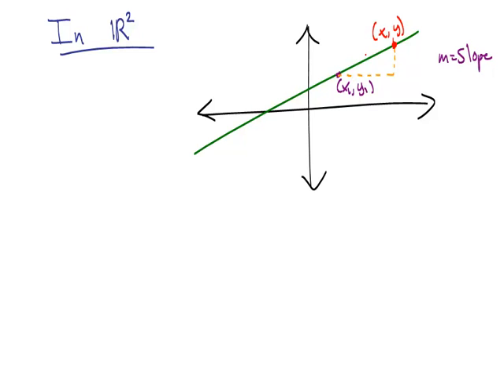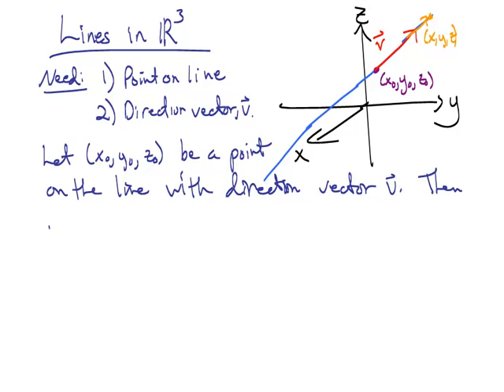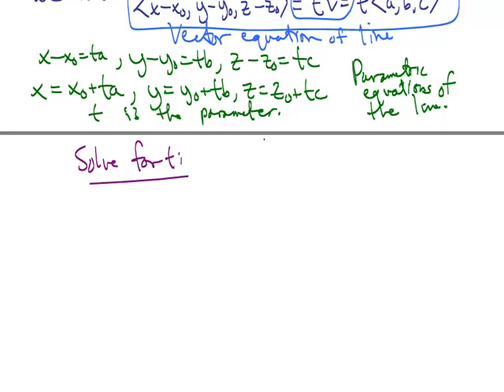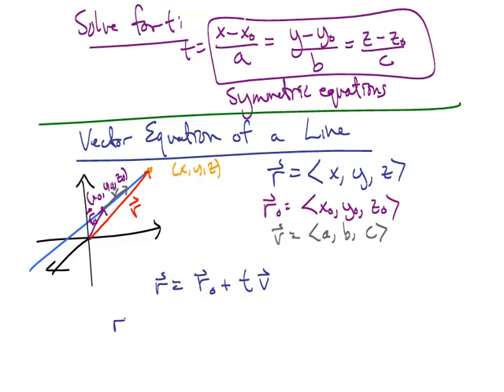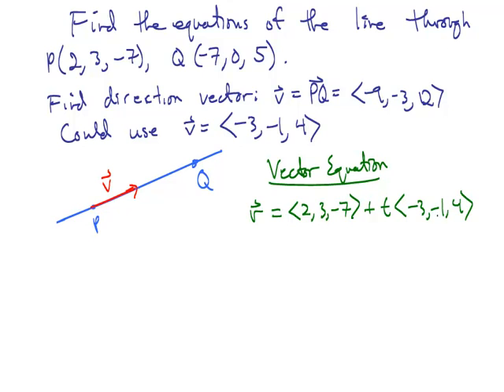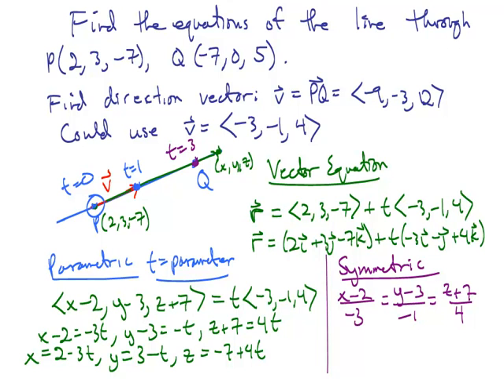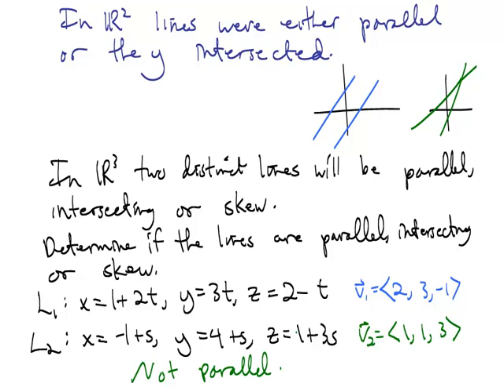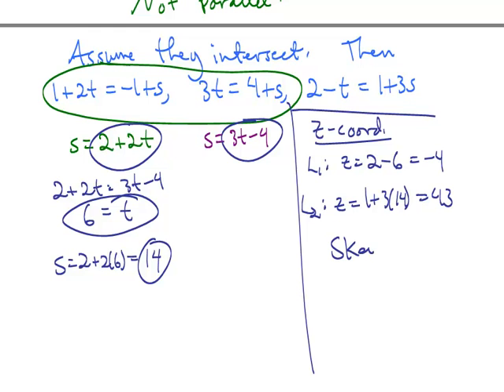9.5a: Equations of Lines and Planes, Part 1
Lines and planes in three dimensions.